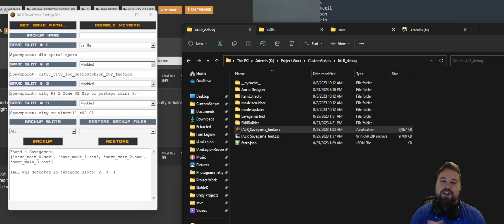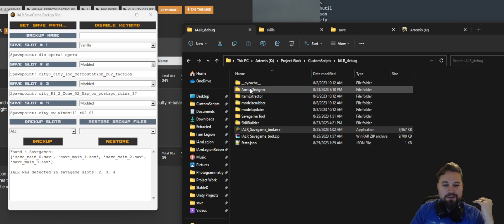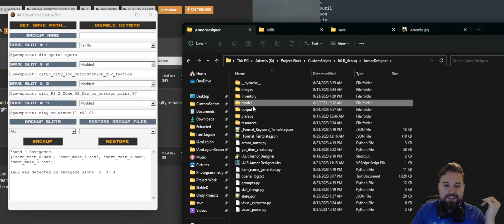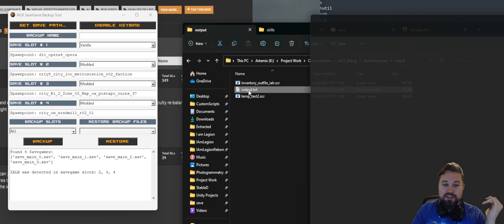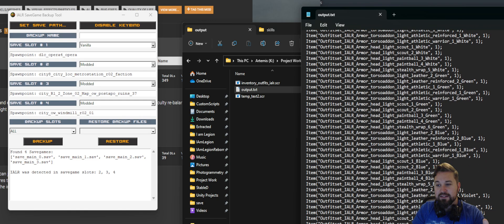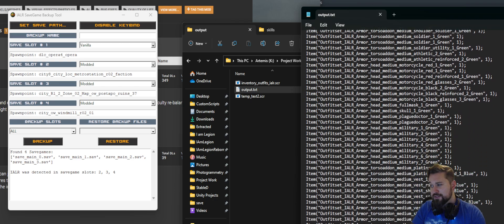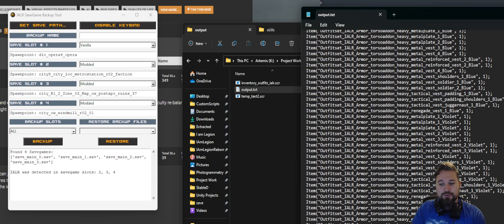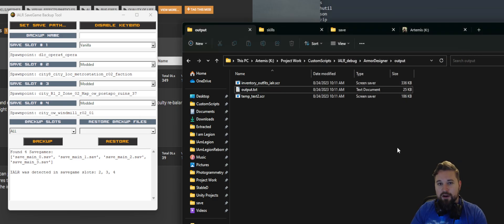I Am Legion - Reborn - Dying Light 2 Save Game Backup/Restore Tool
By the time this video uploaded I fixed a few more issues seen in the video where the interface reloaded on me when restoring, this should no longer be the case and you can delete all savegames and restore each slot to your hearts content with 1.0a on the Nexus:

Hey everyone, here is another sneak peak into some of the mod tools I'm writing for Dying Light 2 to continue to drive forward designing for the gameplay rather than having to fight the syntax issues and formatting challenges.

Another video showing off another new tool written from scratch, this one is called the IALR Appearance Designer and shows how this tool immediately converts ingame models into playable player skins for both the first person and third person, helps remove all clipping elements for first person view, immediately creates all information for adding it to the game, and helps generate a unique ID for the skins. By the end of the video there are 73 new skins ready to play ingame!

Head over to the Nexus and grab the mod!

Come join the community on the I Am Legion Discord channel

If you want to contribute or be a part of the support group for the mod head over to:

Useful Shortcuts:
I Am Legion Reborn Manual:

Dying Light 2 Log location:
"Documents\dying light 2\out\logs"

Dying Light 2 Save Game location:
"...Steam\userdata\USERID\534380\remote\out\save"

Steam file Verification:
"Steam Application: Select your game: right click: properties: local files: Verify Integrity of game files. "